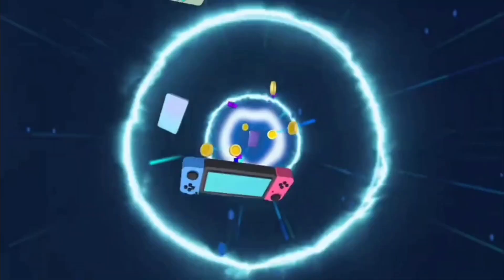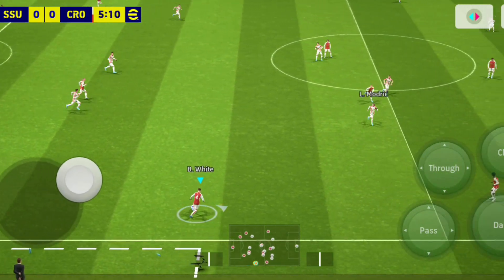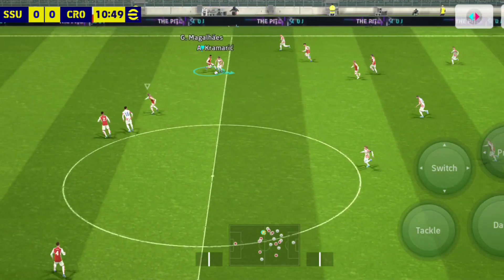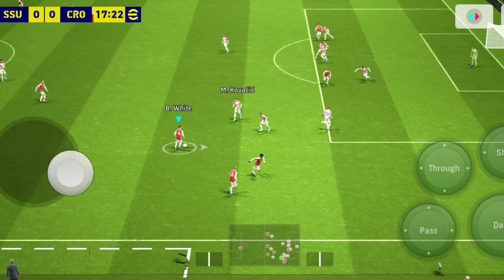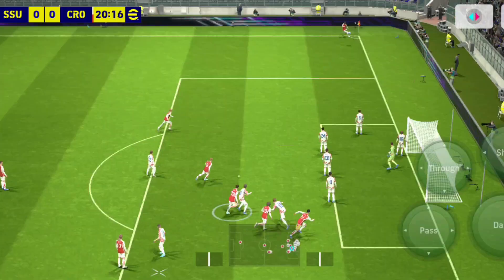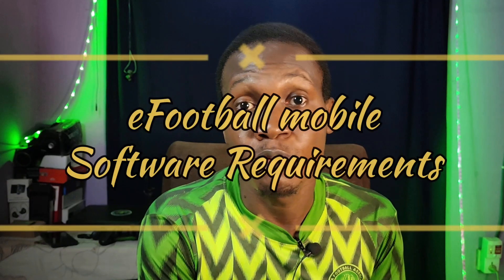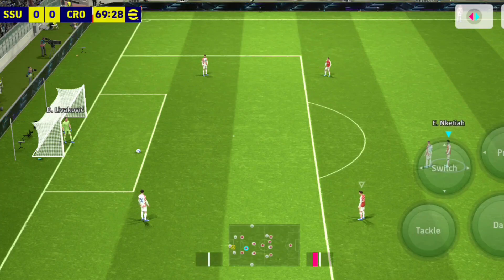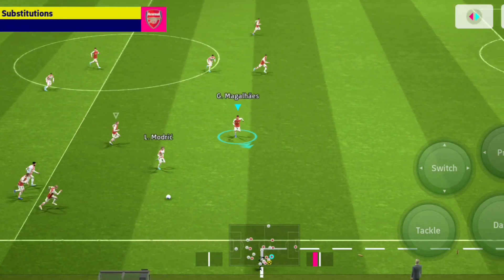What are Konami's eFootball Mobile System Requirements? (How can my phone play eFootball?)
In this video, we are going to discuss eFootball Mobile's system requirements.

eFootball is a very popular game that is played by millions of people around the world but too many people do not know what it takes to play the game. This video hopes to clear that up.

Timestamps
1:12 - Intro
3:03 - Software requirements
5:27 - Processor requirements
8:25 - RAM requirements
9:23 - My phone doesn't run eFootball Mobile, what can I do?

FAQ
Camera: Poco F5 (Omnivision OV64B)
Lapel mic: bought from Jumia
Backdrop: Local market
RGB strip: bought from Jumia
Lights: DIY